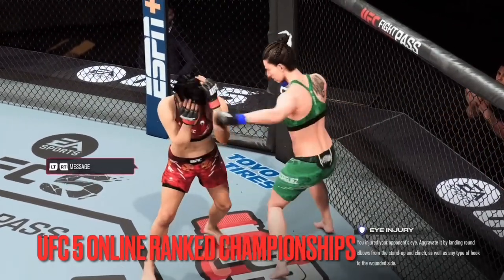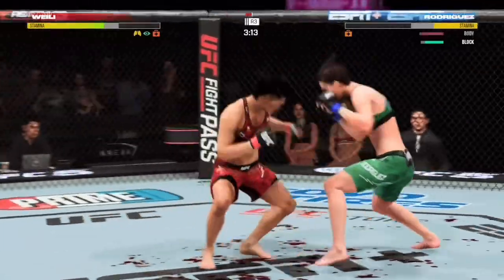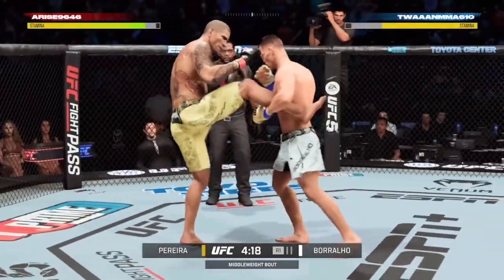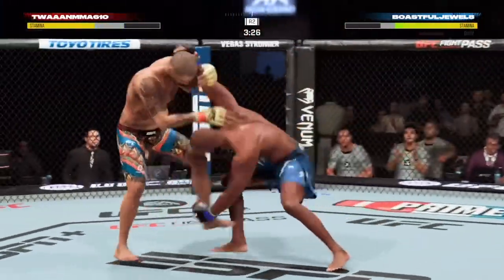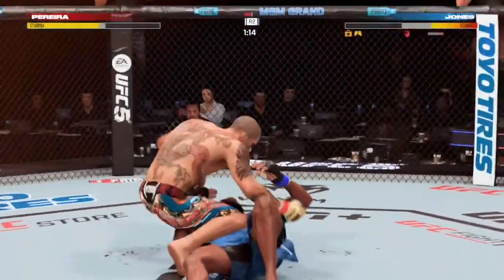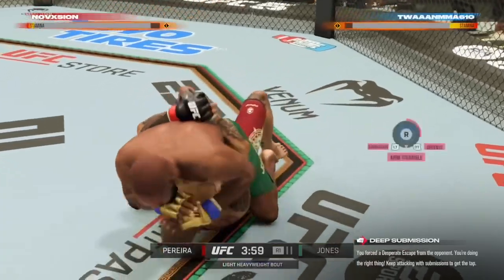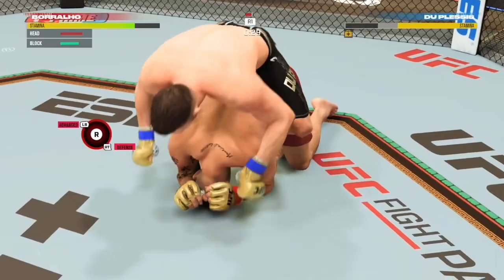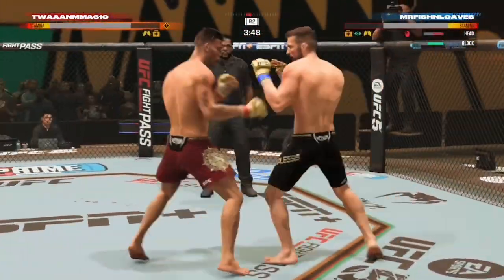Destroying Ranked Players In EA Sports UFC 5 Online Ranked Championships! | TwaanMMA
New Showcases Out Now!

Follow Me @TwaanMMA

New Videos Uploaded Everyday ‼️🔥✅🤙🏽